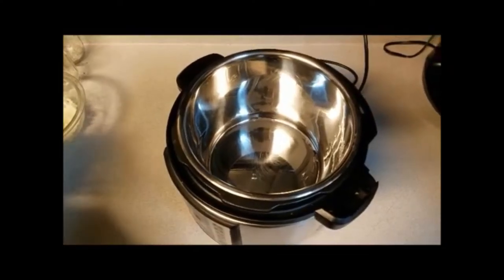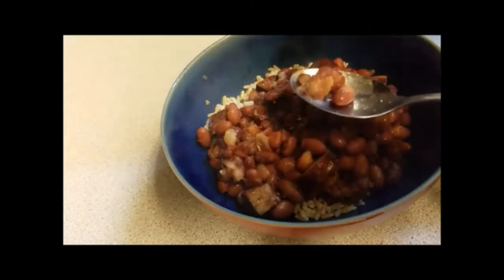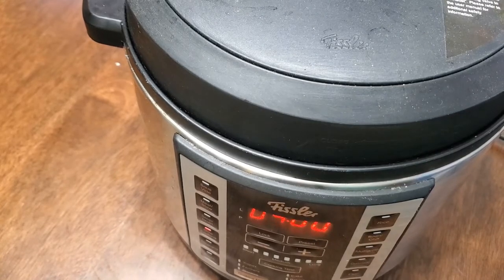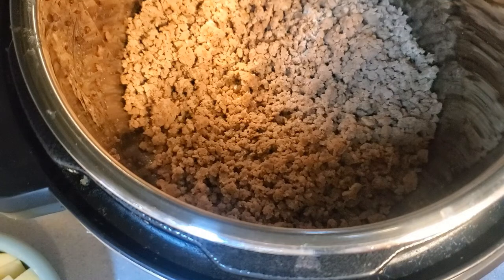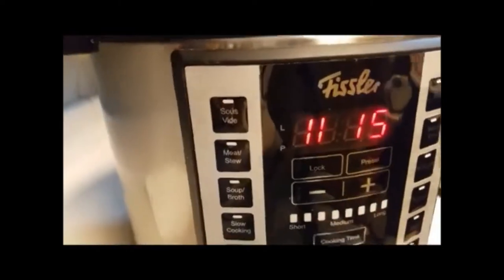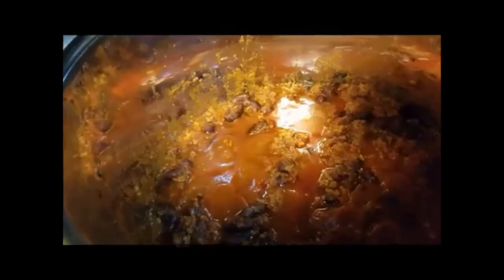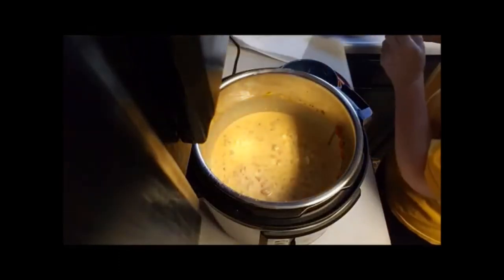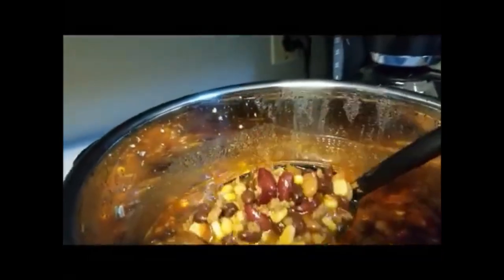7 Easy Fissler Recipes || Easy Slow Cooker Recipes || Pressure Cooker Recipes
Hi and Welcome to our Russells Loving Life YouTube Channel!  In this Fissler cooking video, I will share with you 7 Easy Fissler Pressure Cooker Recipes that my family loves. Recipes are Listed Below:

7 Easy Fissler Pressure Cooker Recipes

1. Red Beans and Sausage Recipe:
    -16 oz small red beans (dry)
    -16 oz linked sausage
    -2 pods garlic
    -1 medium onion
    -48 oz chicken broth

2. Cream Cheese Chicken Chili Recipe:
-2 Boneless Skinless Chicken Breast
-1 can Black Beans (drained and rinsed)
-1 can White Bean (drained and rinsed)
-1 Medium Onion Chopped
-1 can Corn (drained) or frozen bag
-1 can Rotel
-1 Tablespoon Chili Powder
-1 Teaspoon Cumin
-1 Ranch Mix Packet
-1 Teaspoon Salt
-1/2 Teaspoon Pepper
-1 Cup chicken broth
-1 8oz pack Cream Cheese

3. Cream Corn Recipe:
-2 12oz bag of frozen corn
-1/3 pack of cream cheese
-1/3 stick of butter
-4 slices of bacon
-2 jalapenos
-1/3 cup of heavy cream
-1 tsp. sugar
-salt and pepper to taste
-1 cup of shredded cheese

4. Veggie Soup Recipe:
-1 small onion
-2 cloves of garlic
-2 potatoes
-1 bag mixed vegetables
-1 bag sweet corn
-1 can stewed tomatoes
-2 can tomato sauce
-1 cup beef broth
-3 cups of water

5. Chili Recipe:
-1 small onion, chopped
-1 small bell pepper, chopped
-2 cloves of garlic, chopped
-2 cans of Kidney beans, drained and rinsed
-1 small can of tomato paste
-2 cans of stewed tomatoes
-1 pound ground beef, browned and drained
-2 tablespoons of Chili powder

6. Cheese Dip Recipe:
-1 pound ground beef
-16 ounces shredded sharp cheese
-16 ounces cubed cream cheese
-2 cans of diced tomatoes with peppers

7. Taco Soup Recipe:
-1 pack Ranch Dip Mix
-1 pack taco seasoning
-1 can Rotel tomatoes
-1 can whole kernel corn (drained)
-1 can beef broth
-1 can chili beans
-1 can black beans (drained)
-1 can kidney beans (drained)
-2 cans stewed tomatoes
-1 pound ground beef (browned and drained)

Hello and welcome!  I'm Becky, a homeschooling mom of 2.  Here you will find that we loves homeschooling, homemaking, family fun, and just spending time together.  I started my Russells Loving Life Blog and this YouTube Channel to support and encourage other homeschooling moms.  You are a Mom and YOU GOT THIS!

Follow Us